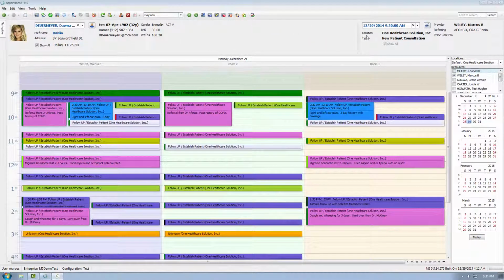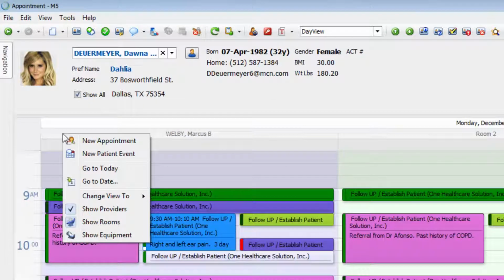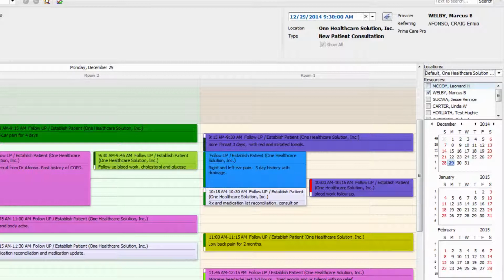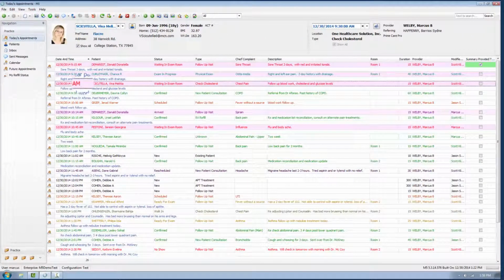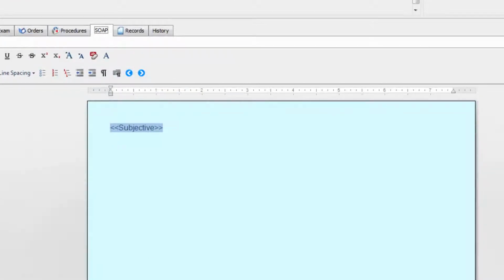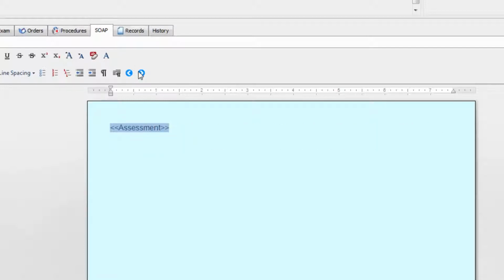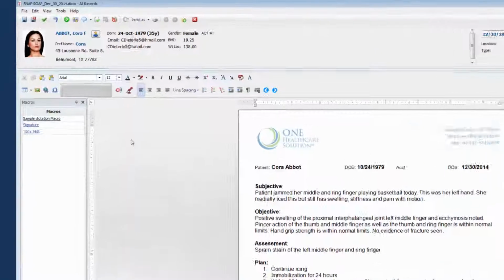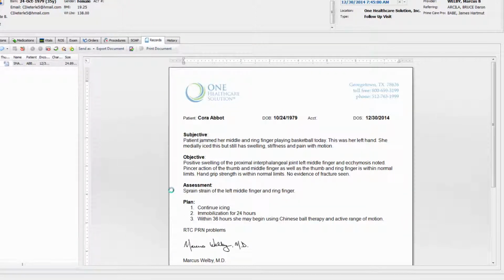M5 EHR Overview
A demonstration of some of the M5 HER features, that are used every day in medical clinics.